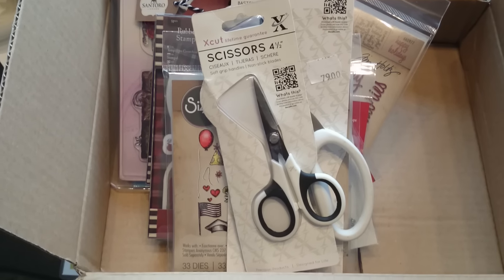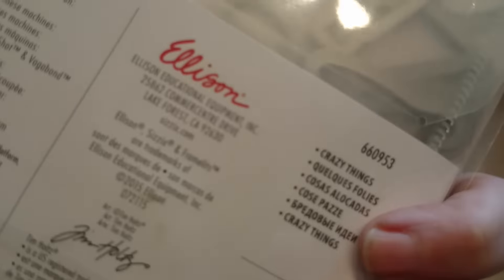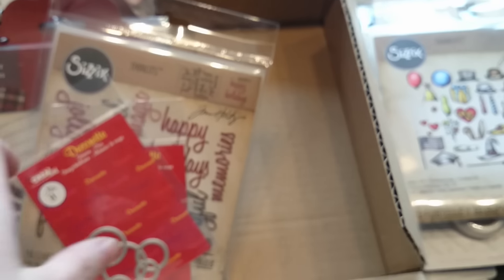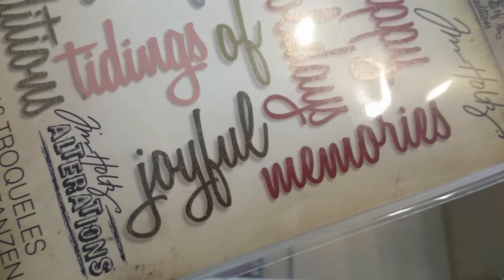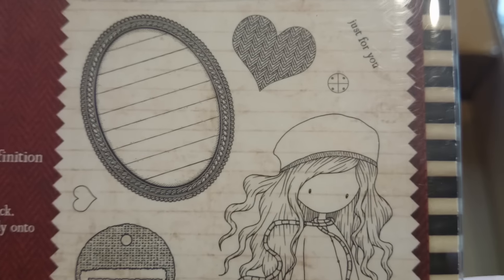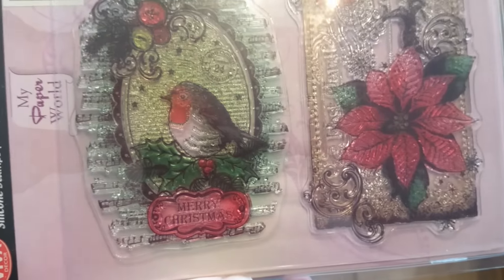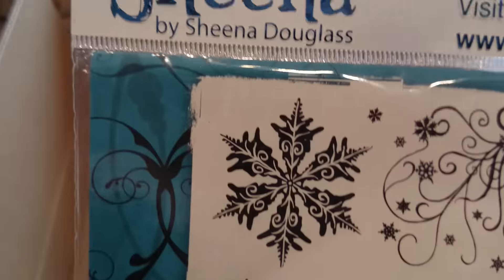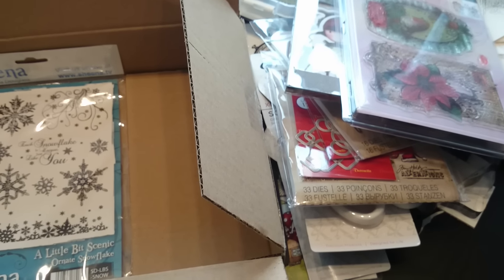STAMPS, DIES AND MORE ... SIZZIX - TIM HOLTZ, SHEENA DOUGLASS, XCUT, GORJUSS GIRLS,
Here's a scrap haul video with some stuff that I ordered from Scrapbruket in Sweden.